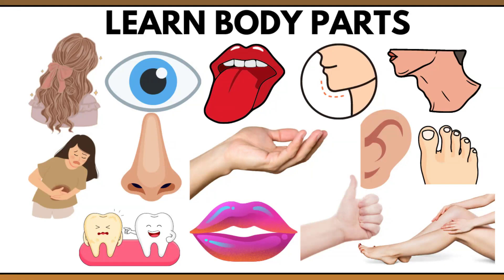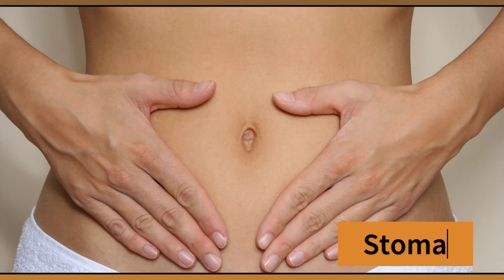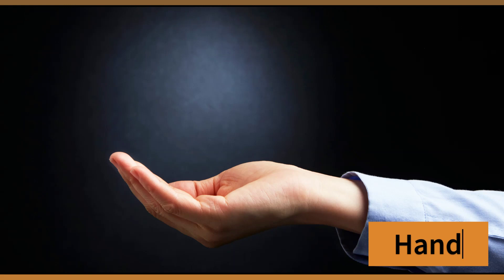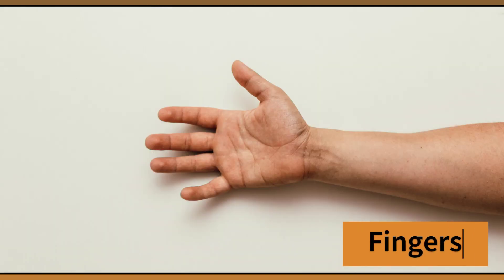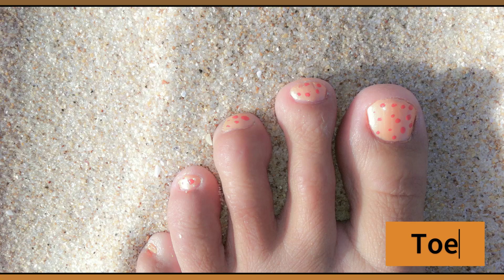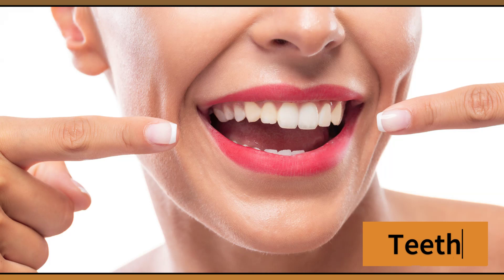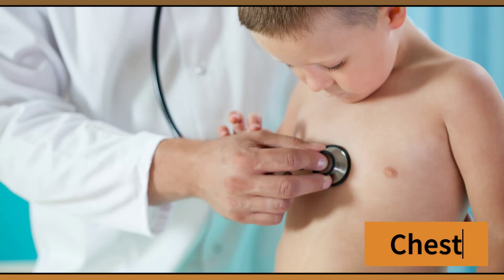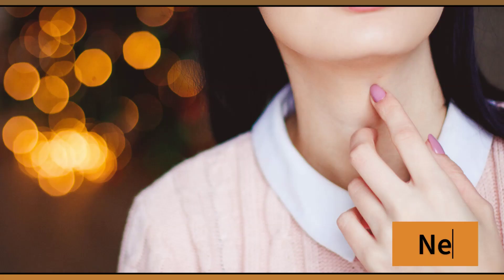Learn Parts of Body | Body Parts Name with VIDEOS | Name of Body Parts in English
Parts of Body | Body Parts Name | Name of Body Parts in English